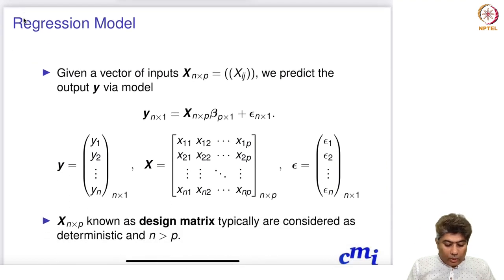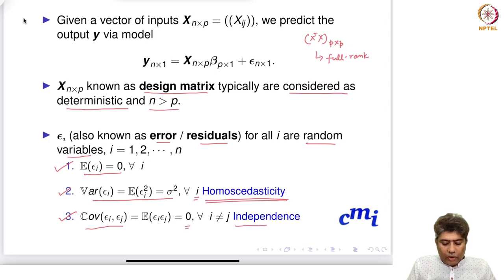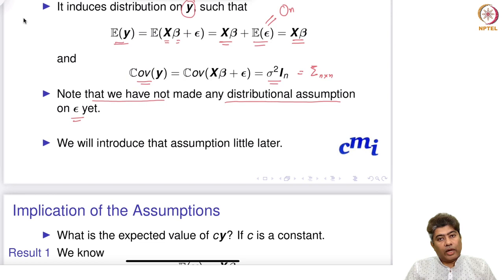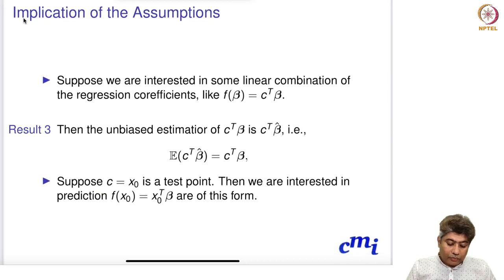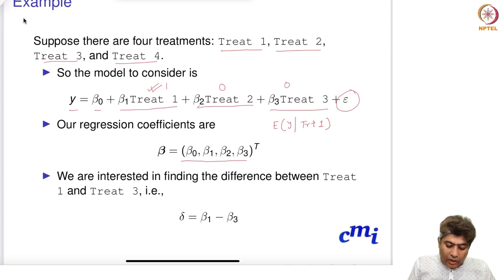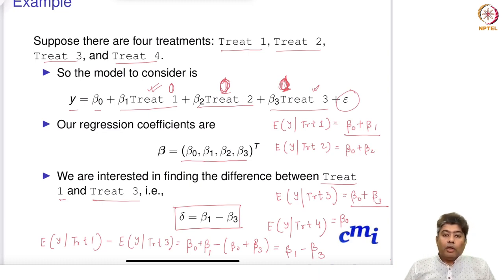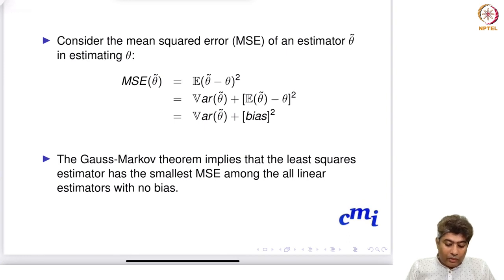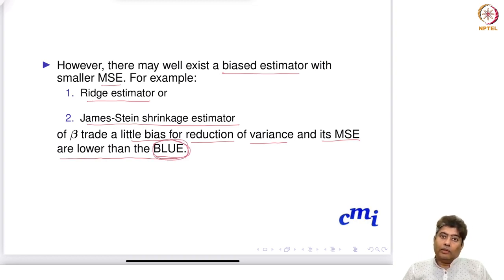Gauss Markov Theorem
Gauss Marlov Theorem, Least Square Estimator, Best Linear Unbiased Estimator (BLUE)